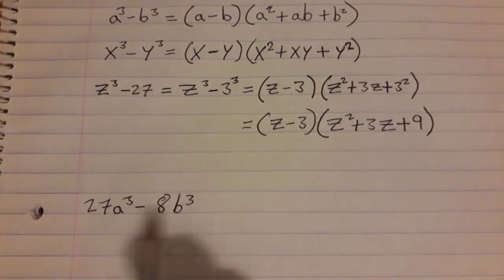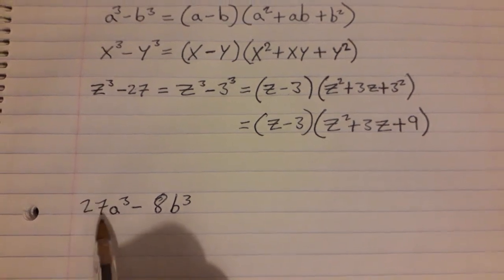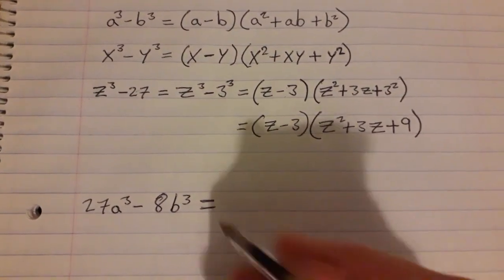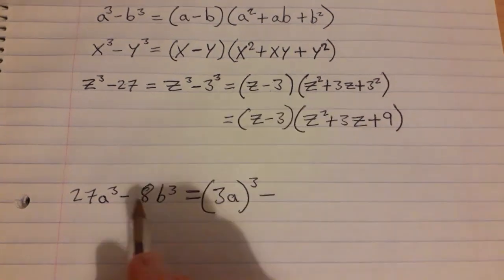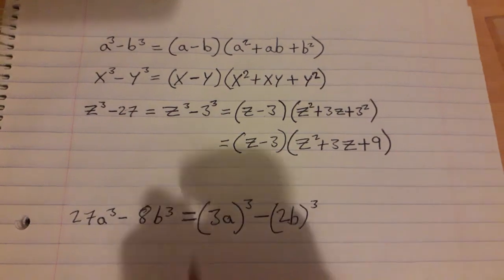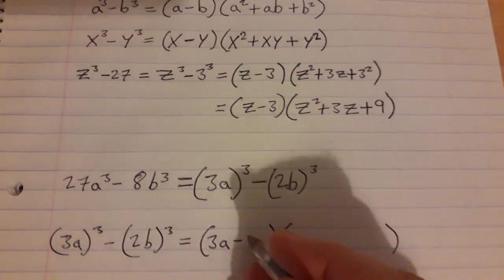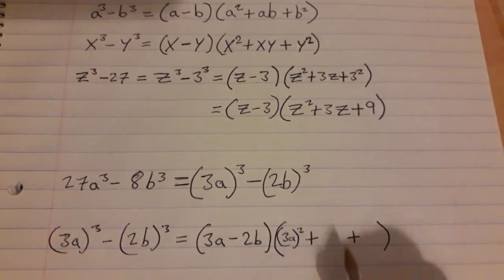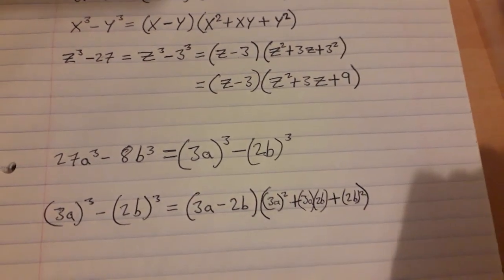Difference of 2 Cubes Video 2